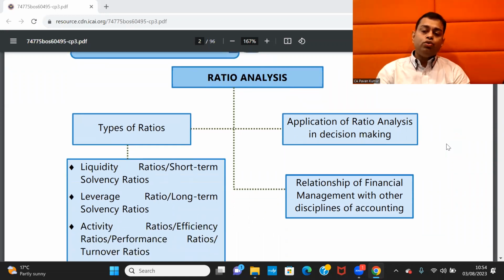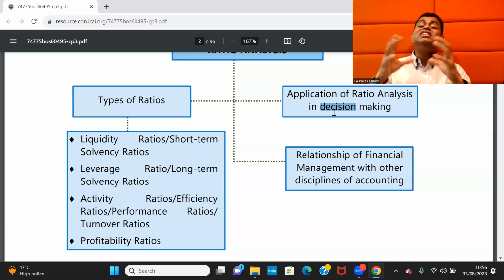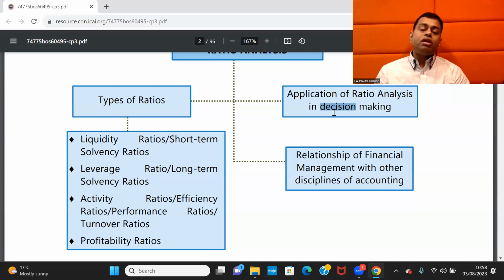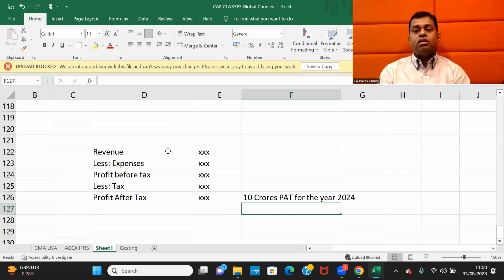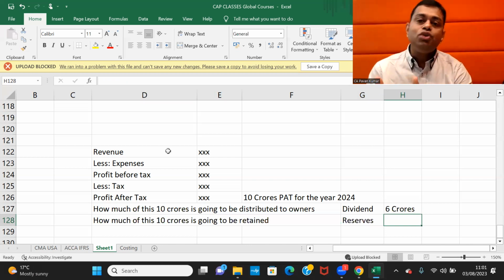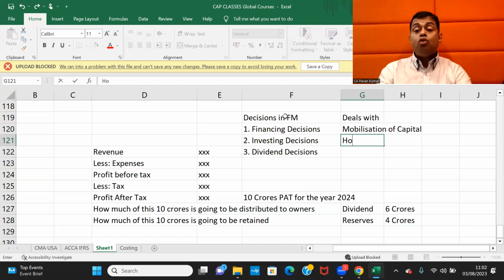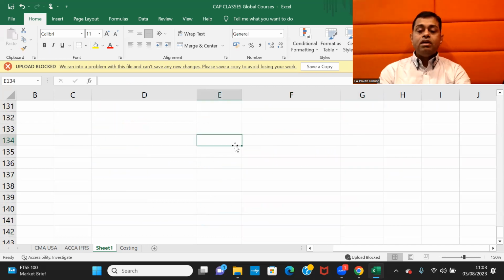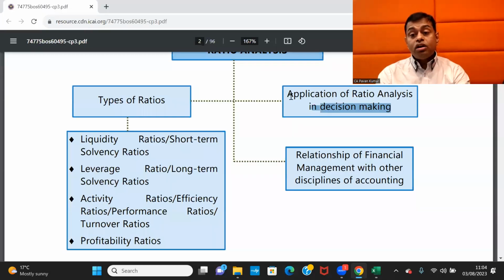Types of Ratios ? Ratio Analysis | CA Inter Financial Management | ICAI New Scheme | CAP CLASSES